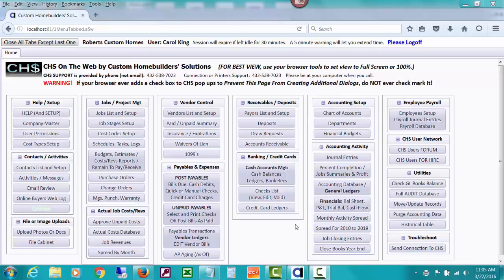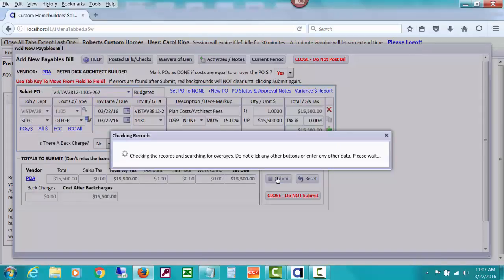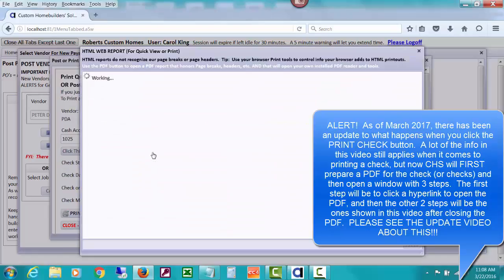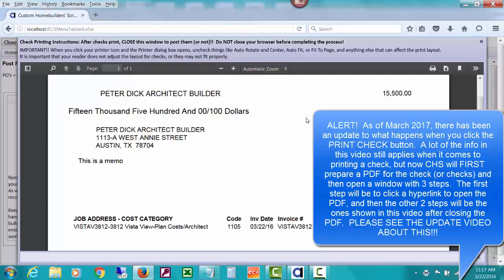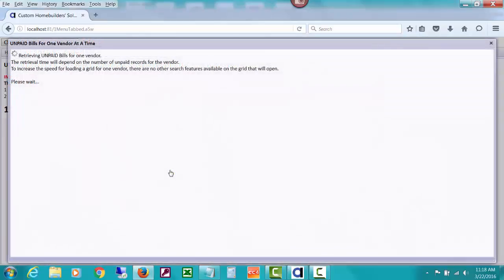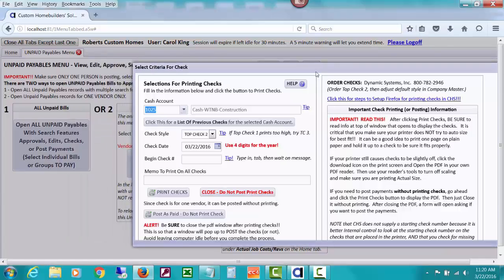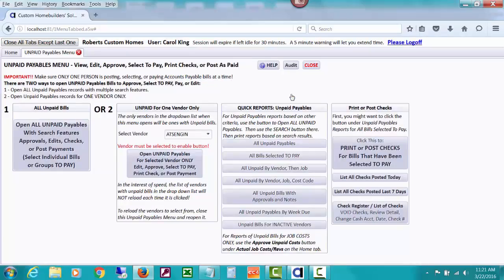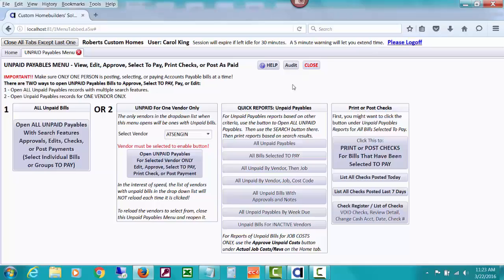4400 33 Print Quick Check Or Post Manual Check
How to post and print a quick check 'on the fly' OR post a manual hand written check.